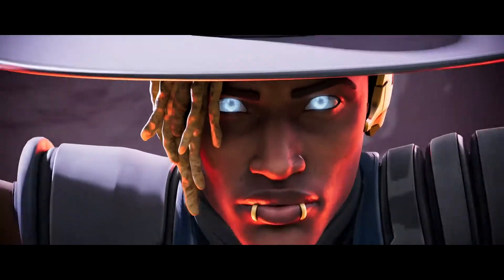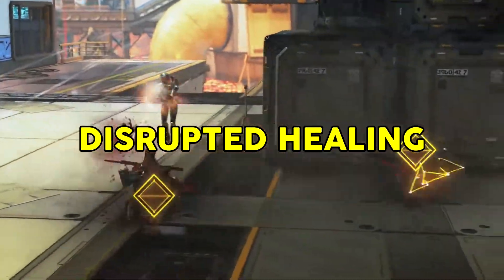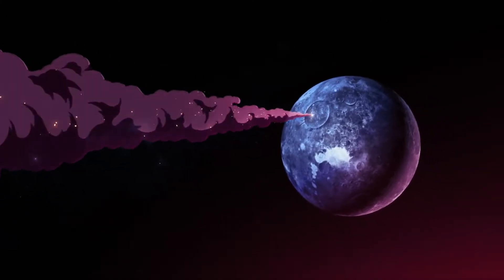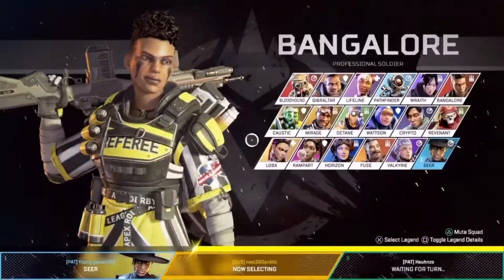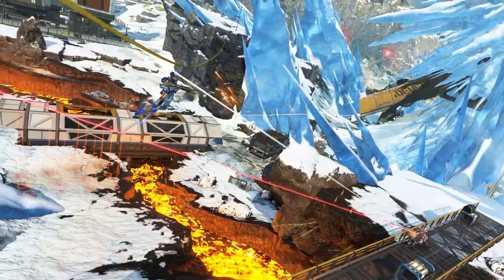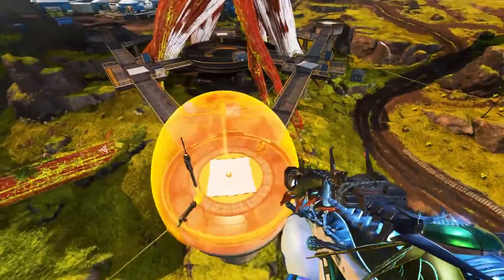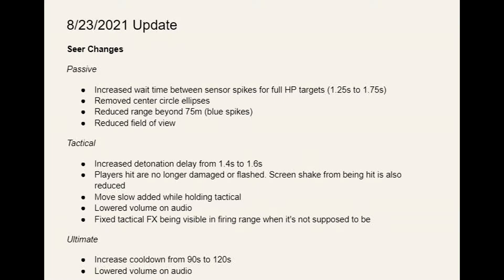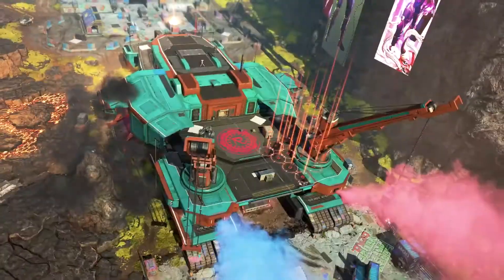A Look Back At Apex Legends Season 10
Hey All. Before we head to storm point lets take a step back and review season 10 of apex legends! Enjoy and I'LL Cya tomorrow !

Like the video if you enjoyed Today's Upload!